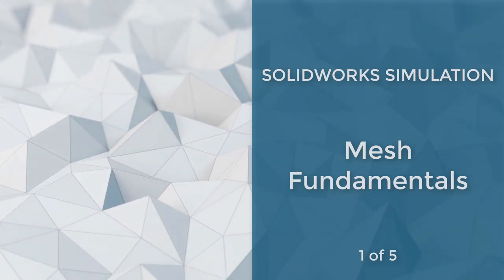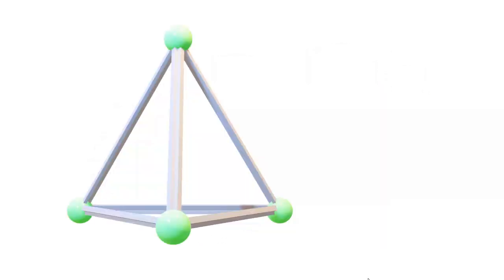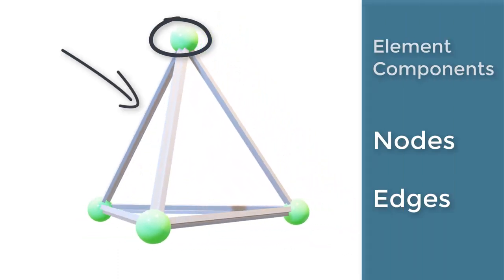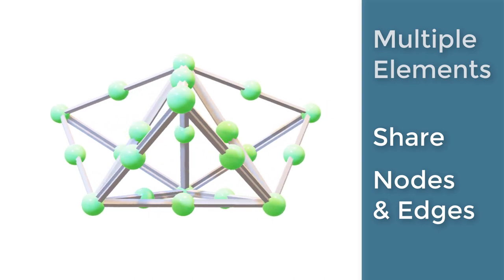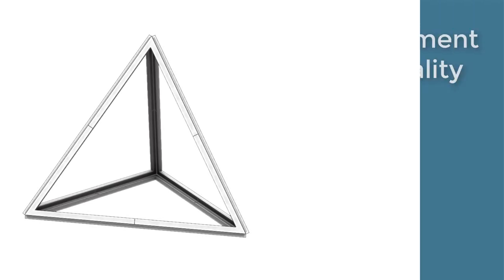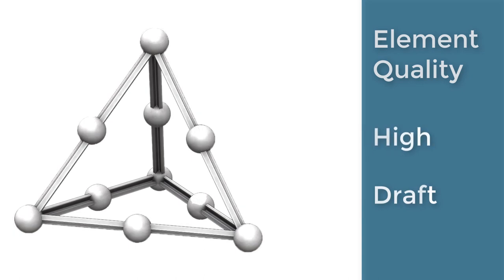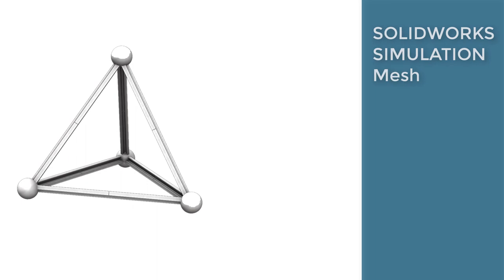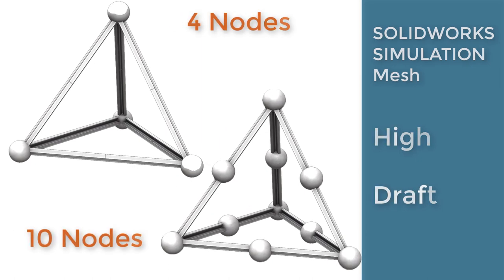SOLIDWORKS Simulation: Mesh Fundamentals